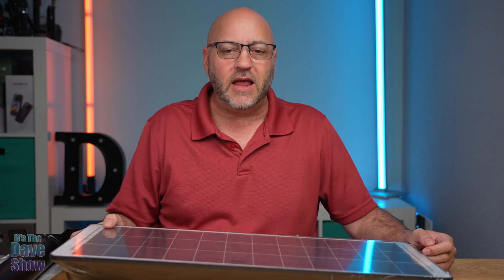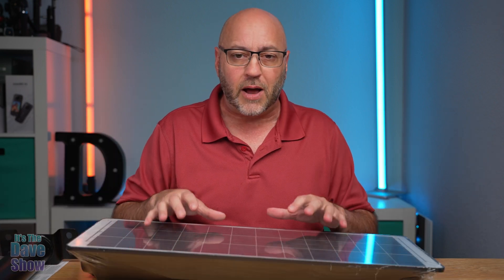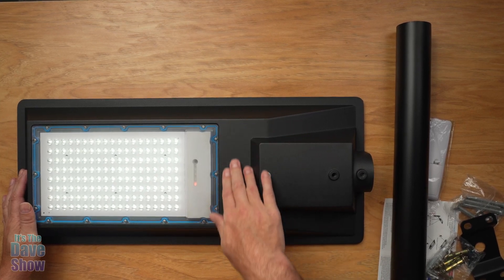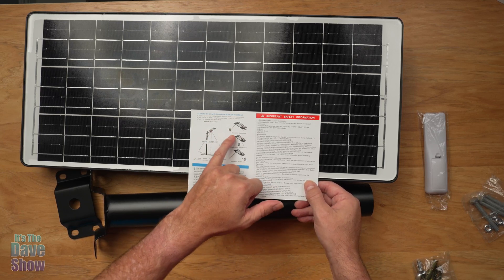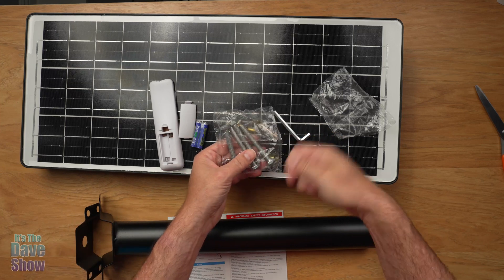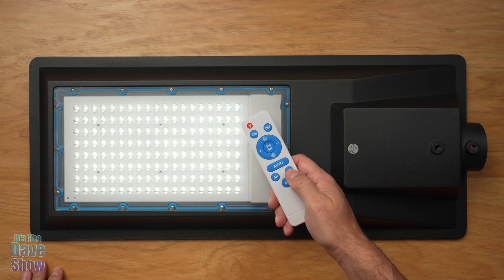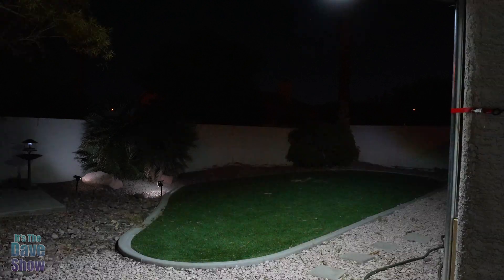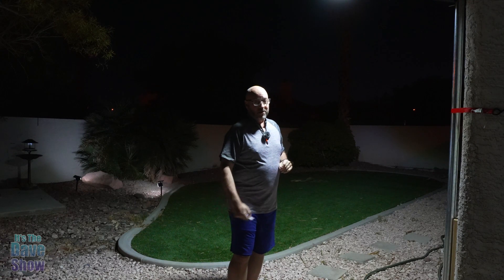Upgraded 600W Solar Street Lights Outdoor Heavy Duty Aluminum Housing IP67 Waterproof 60000LM 6500K